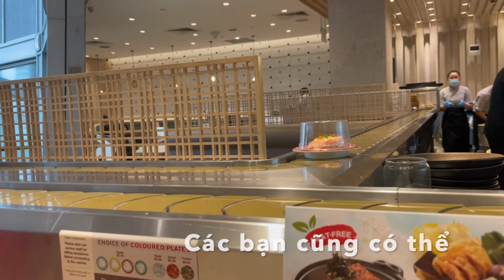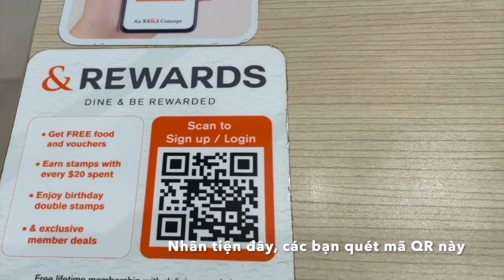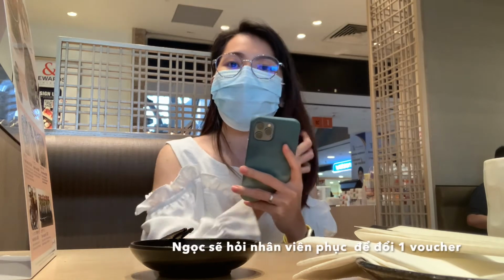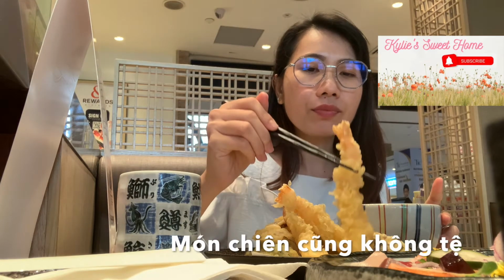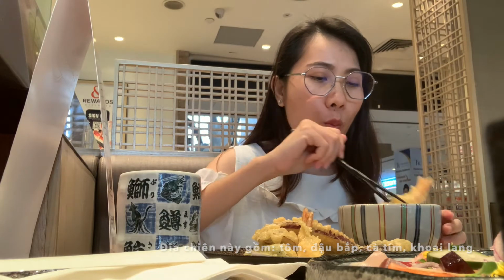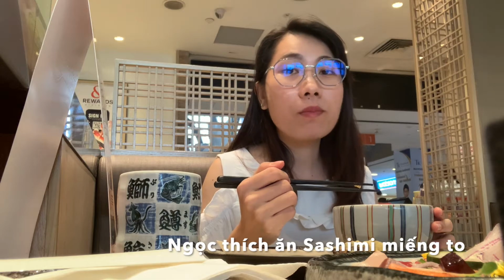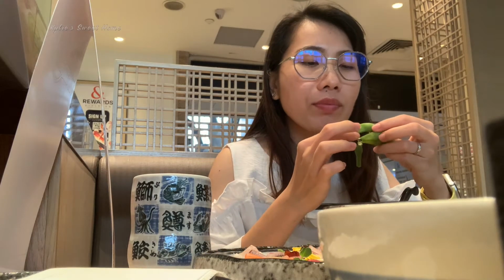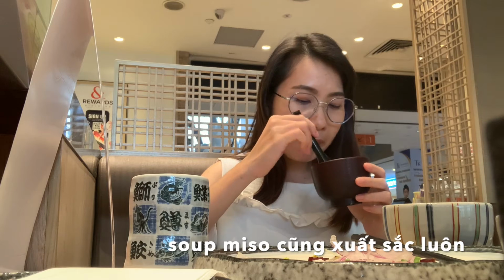V121 || JAPANESE FOODS - ONE OF MY FAVOURITE DISHES / CHƯA BAO GIỜ NGÁN MÓN NHẬT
✨ Chúc mọi người cuối tuần vui vẻ, nhiều sức khỏe nhé!

👉Nếu các bạn thích những video của Ngọc thì hãy gửi 1 Like và nhấn vào Đăng kí kênh (Subscribe) để đừng bỏ lỡ những video mới sắp tới của Ngọc nhé 😉

👉 Nếu các bạn cần thêm thông tin gì thì hãy để lại comment bên dưới cho mình nhé!
Don't hesitate to comment for me if you need more information!